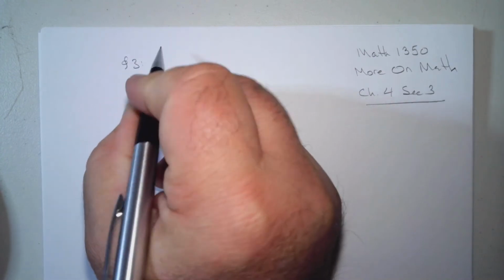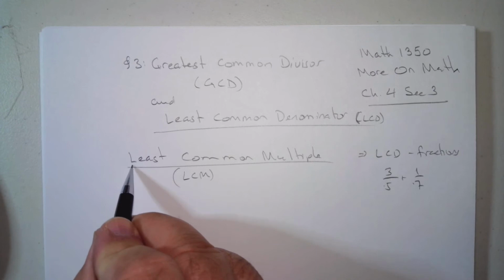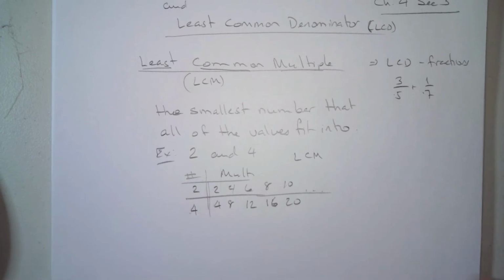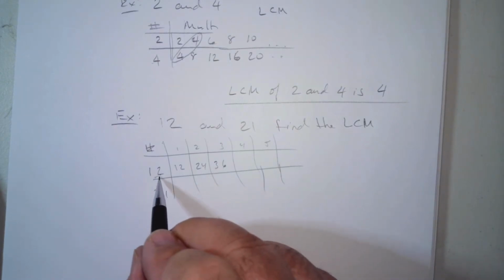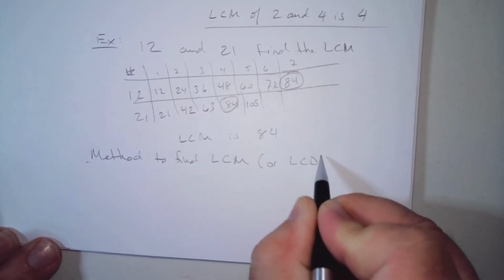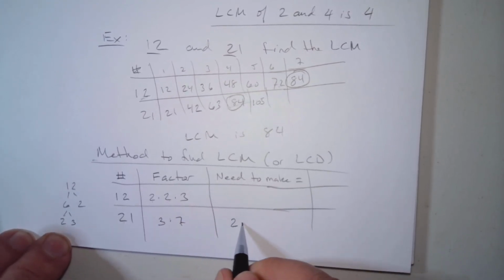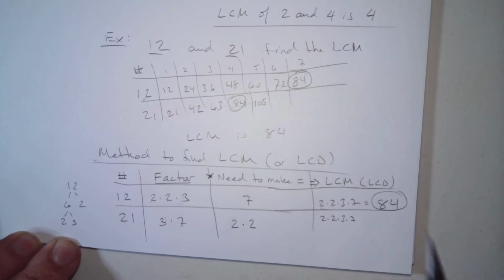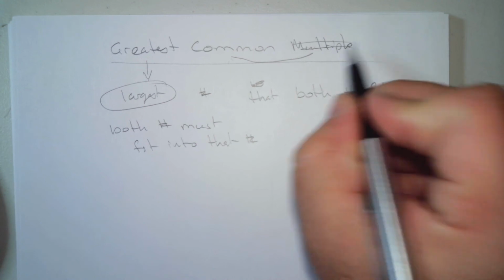MATH 1350 - CH 4 SEC 3 - GREATEST COMMON DENOMINATOR & LEAST COMMON DENOMINATOR - PART 1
This video will covers the LEAST COMMON DENOMINATOR (LCD) portion of the LECTURE. It stops after 11 minutes and 23 seconds and is continued on PART 2. Sorry about that.